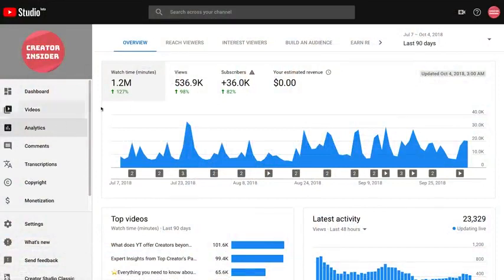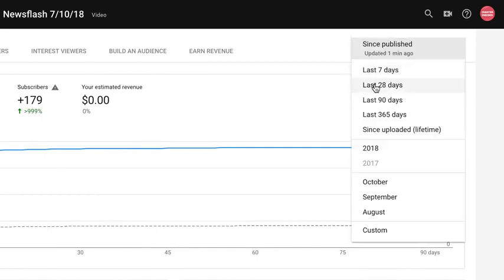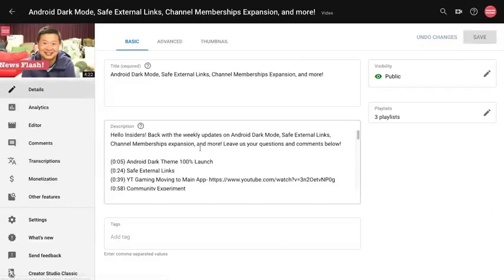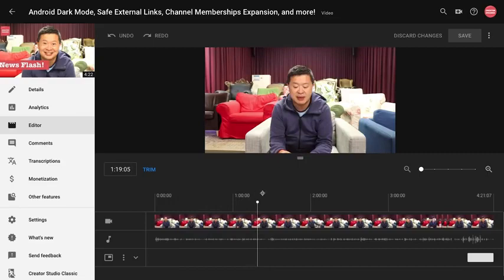How to Use the New YouTube Studio